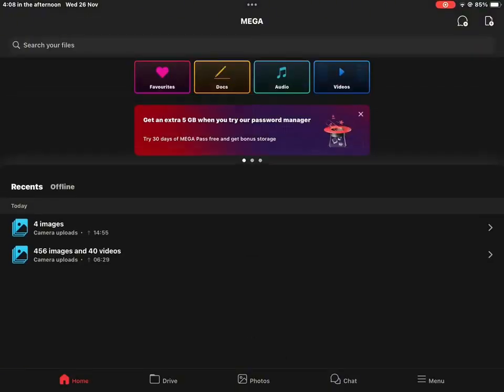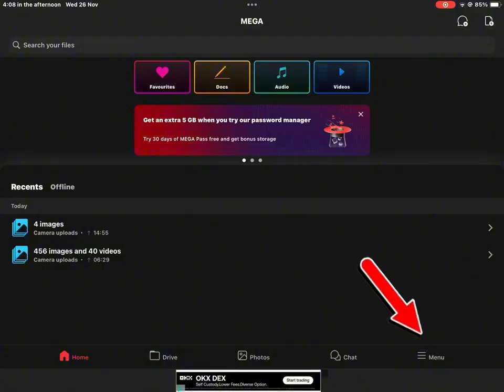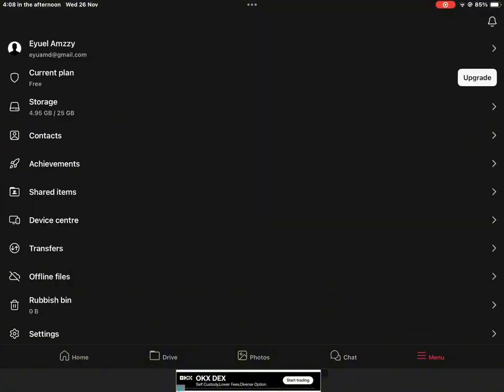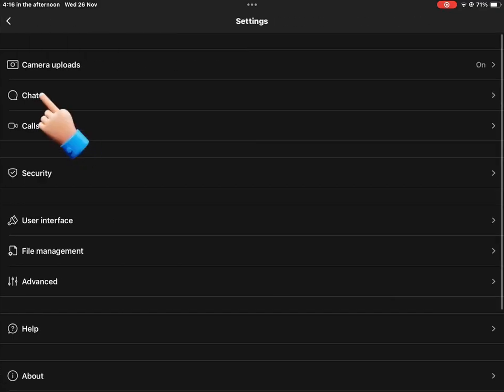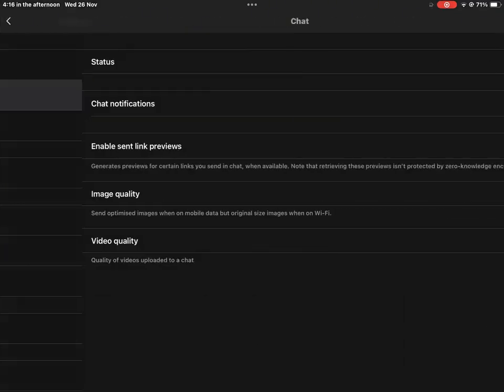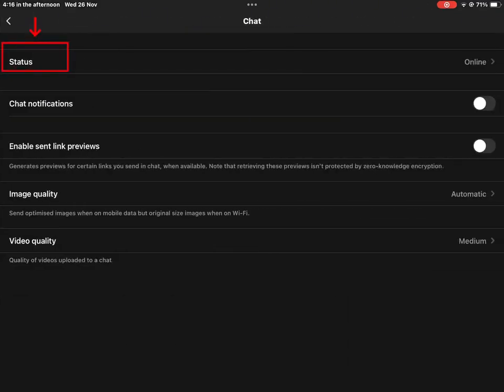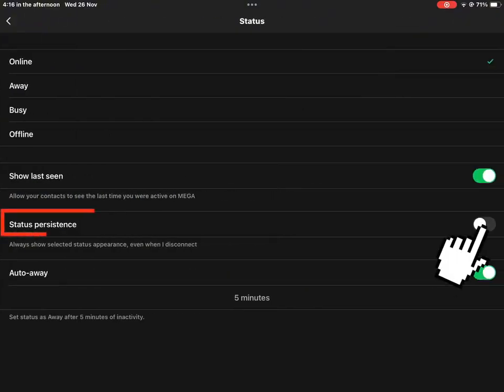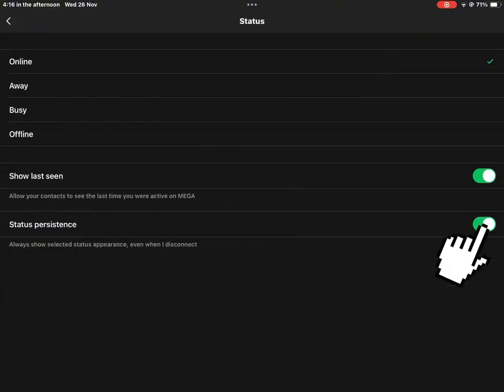How to Enable Status Persistence on MEGA Account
Status Persistence keeps you appearing online even when you exit MEGA — great for teamwork, syncing, and communication 💬⚡. In this guide, I’ll show you how to enable Status Persistence easily and explain why it matters for your workflow.

What’s inside:
• How to find Status Persistence
• What the feature actually does
• Why staying “online” is useful
• How it changes Last Seen
• Tips for teamwork optimization